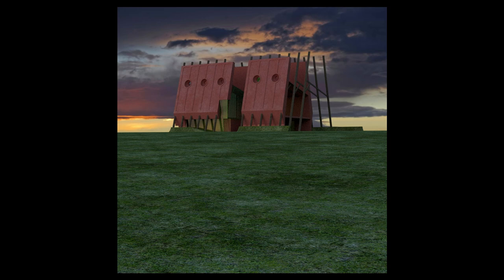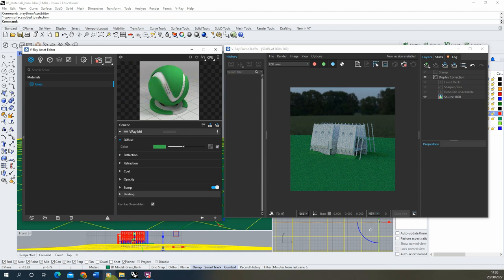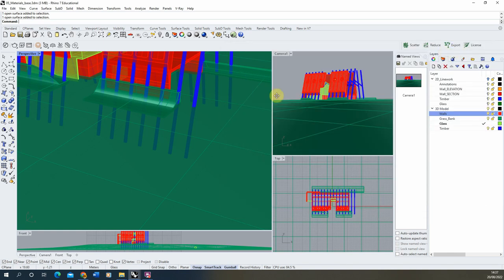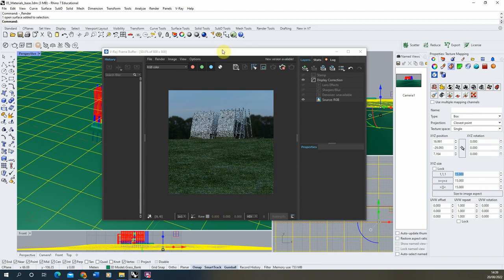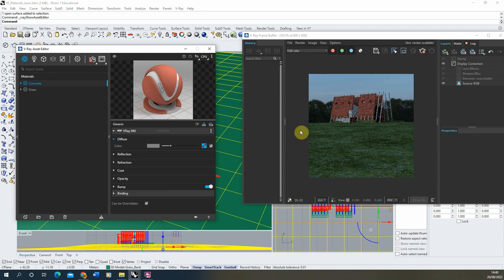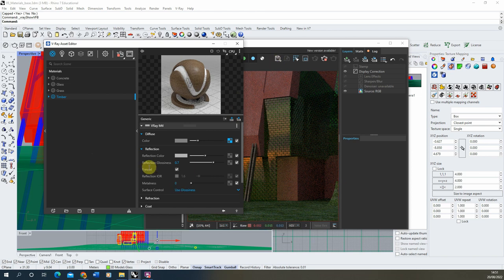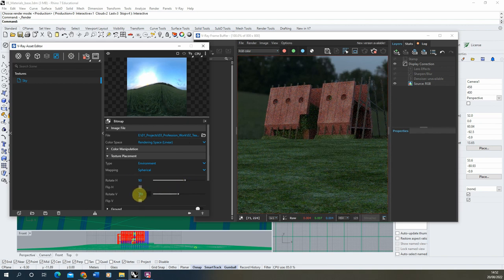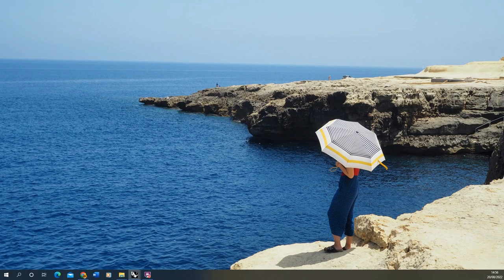Night Visualisation Rhino/ VRay - PART 5: Material Creation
This is the 5th part in a 12 part series on creating atmospheric night visuals in VRay for Rhino. This video focuses on creating and applying base materials to the geometry within your scene. The key steps in this video can be found below:

00:00 - Introduction
00:18 - Material creation workflow
01:20 - Creating a grass material for the ground texture
04:18 - Texture mapping a material
06:41 - Creating and applying a concrete material
10:15 - Creating and applying a timber material
11:18 - Creating and applying a glass material
13:07 - Adding a colour tint to the glass
14:40 - Adding a bump texture to the glass to create glass bricks
19:25 - Adding a background sky to the scene

You can also find more videos on texture creation in VRay for Rhino in the playlist below: